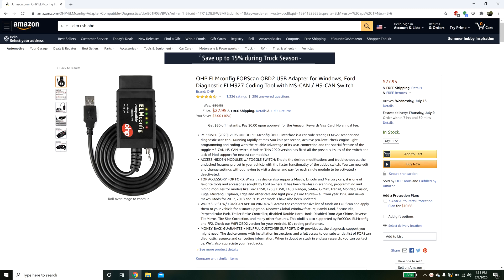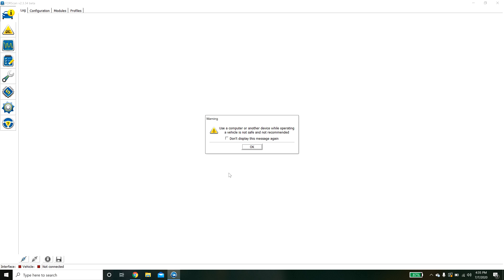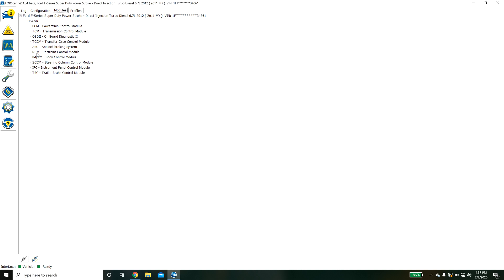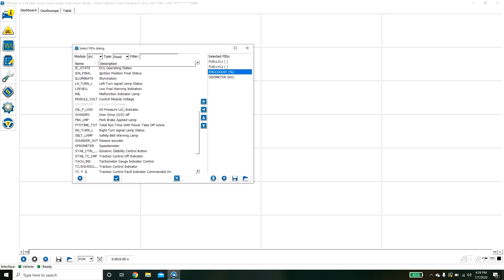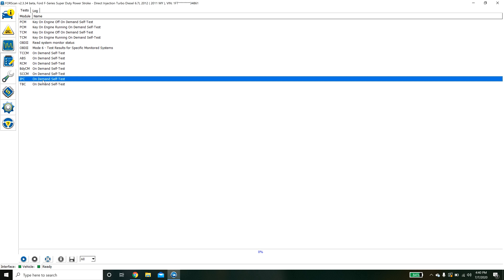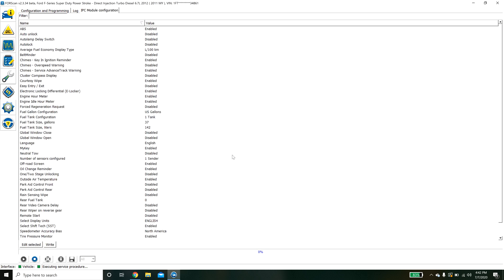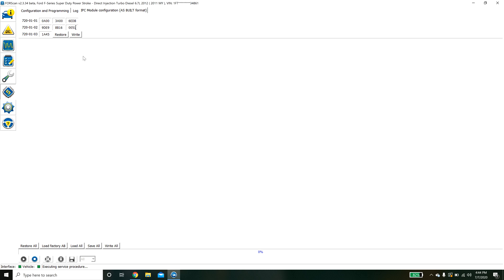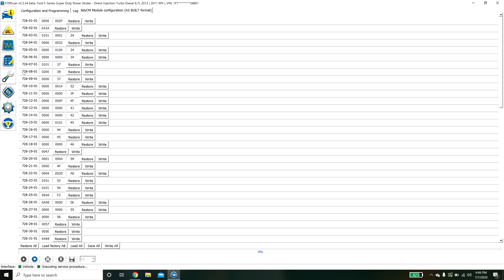FORScan - Connecting to vehicle & quick overview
In this video I talk about how to connect to your vehicle using an ODBII connector as well as go over the basic functions of FORScan

including the live data view and a quick explanation on AS BUILT data